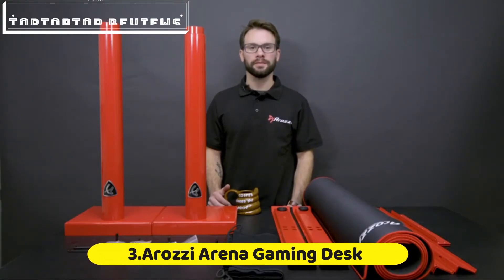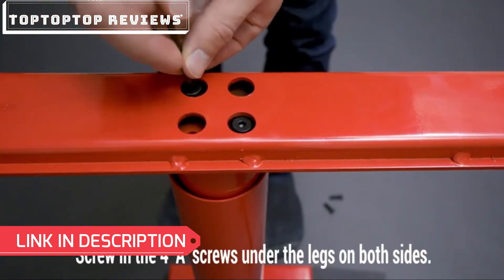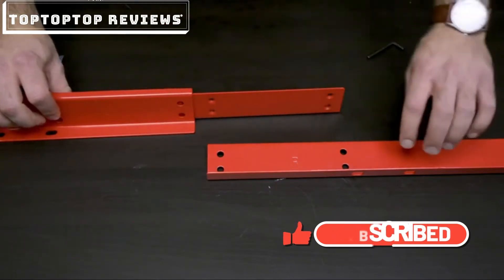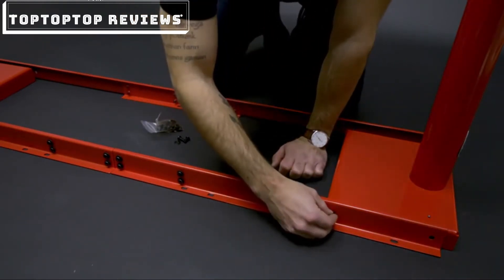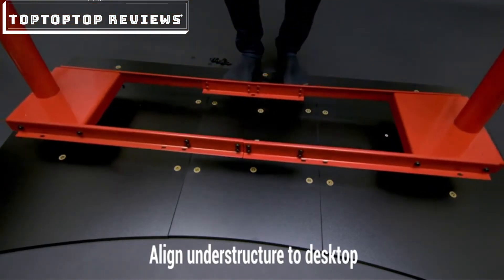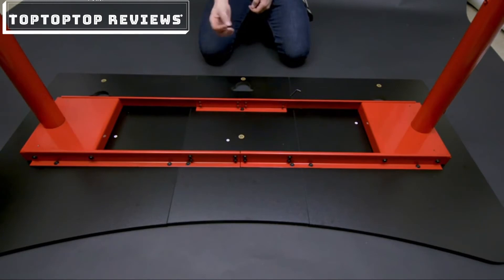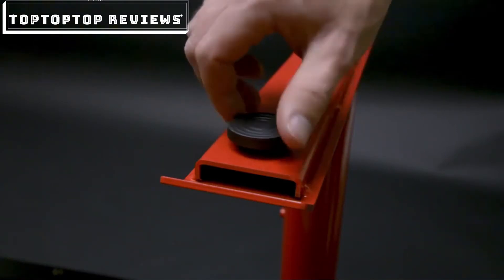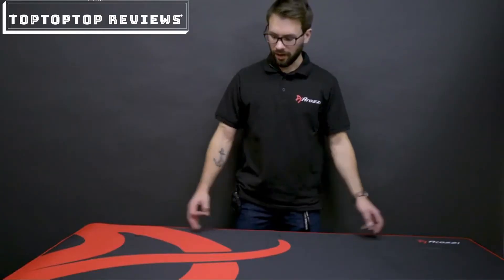Top 5 Best PC Gaming Desk 2020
★ ★ ★Top 5 Best PC Gaming Desk 2020 [BestPCGamingDesk2020]:★ ★ ★ ►US LINK
1.EUREKA ERGONOMIC Z1-S Gaming Desk
2.RESPAWN 1000 Gaming Computer Desk
3.Arozzi Arena Gaming Desk
4.GreenForest L-Shaped Desk Gaming Desk
5.Vitesse 55 inch Gaming Desk Racing Style

★Best Amazon Today's Deals
★Try Audible and Get Two Free Audiobooks